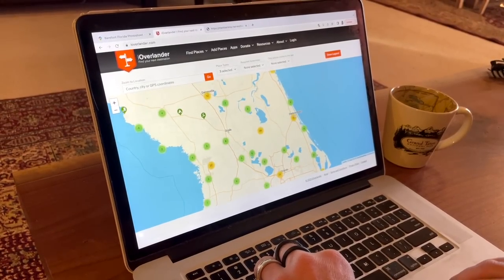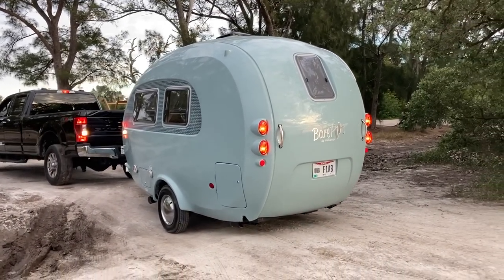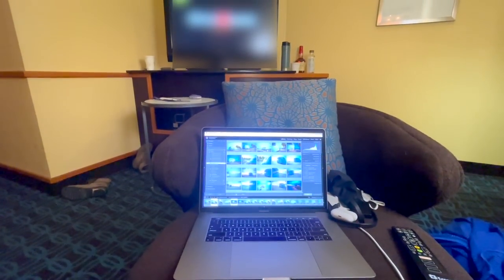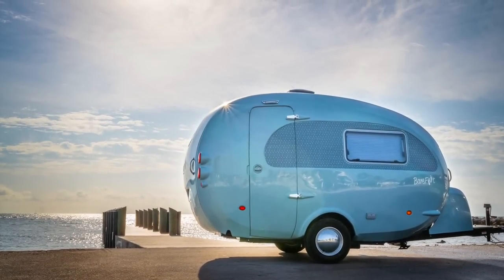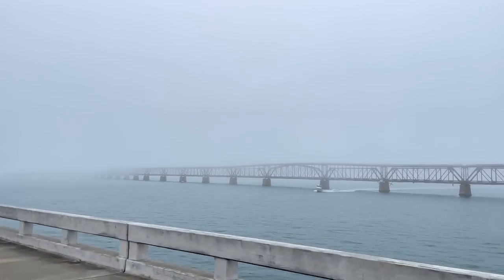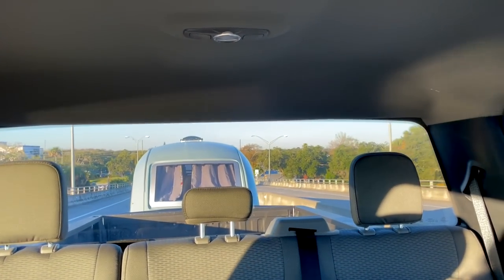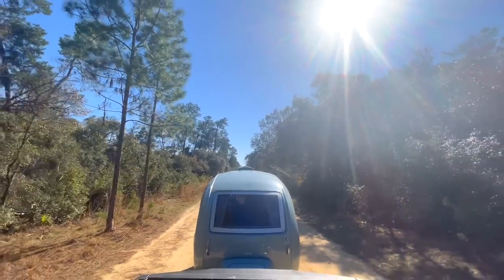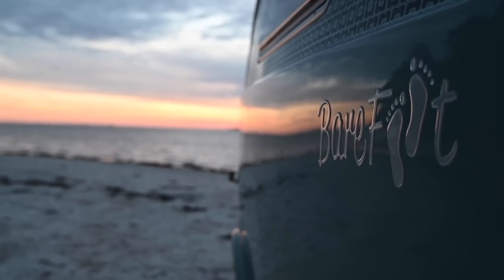Barefoot Photo Adventure: The first US Roadtrip with the nuCamp Barefoot Camper!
In January 2022, we had the opportunity to take the US version of the Barefoot Camper (made by nuCamp RV) out on an exclusive roadtrip to create the most beautiful photographs we could! We thought it would be fun to show everyone what goes on behind-the-scenes to create these beautiful images. Enjoy!

Mandy Lea